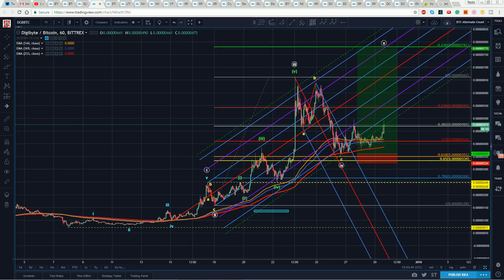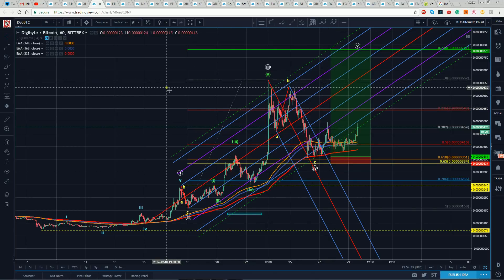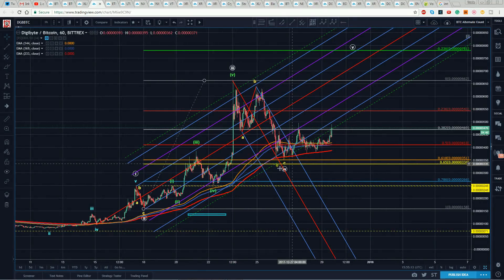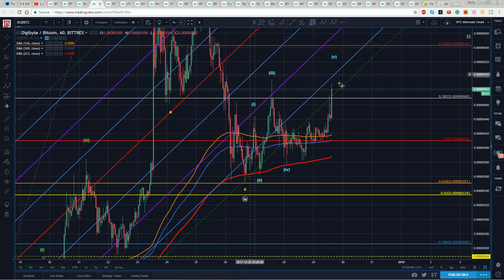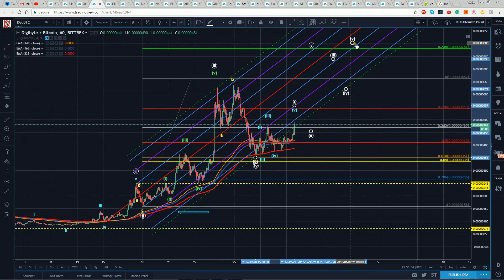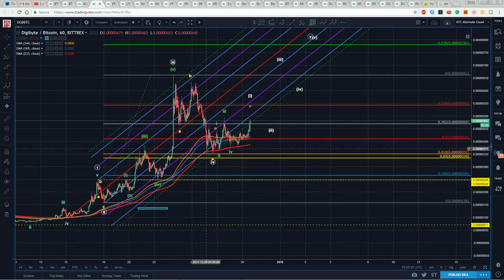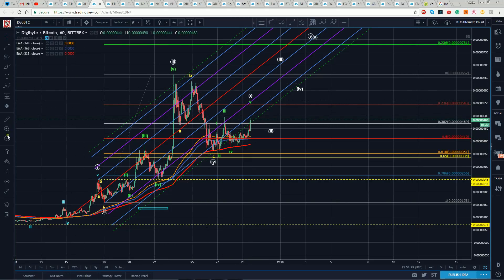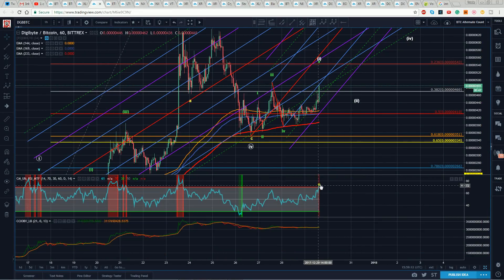DigiByte Technical Analysis (DGB/BTC) : Working towards a 5th [December, 2017]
🚨📈💰Would you like to learn and do Digibyte technical analysis like this, using the Elliott wave theory? You can get these videos before everyone else, my personal technical analysis learning content, and be part of a revolutionary cryptocurrency community.